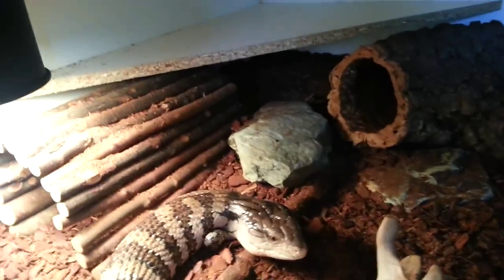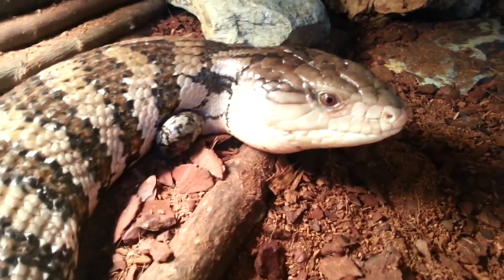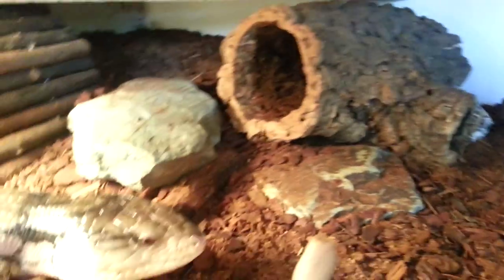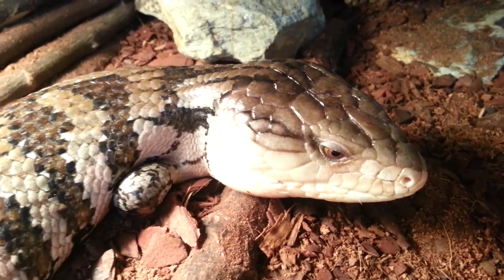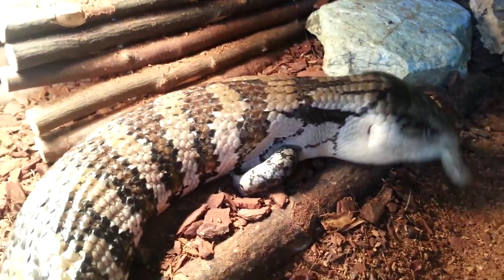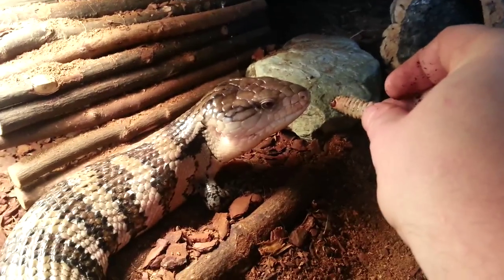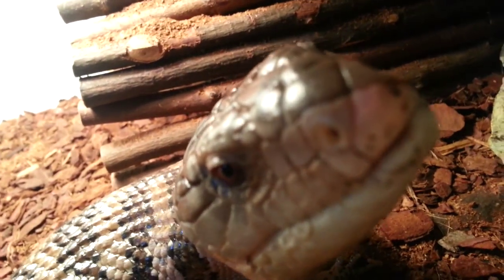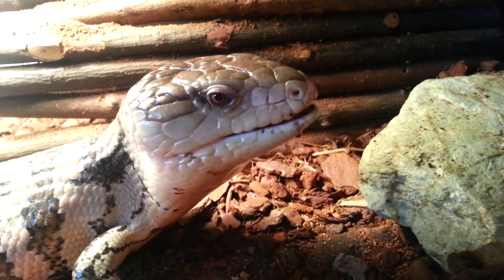Blue Tongue Skink Care & Husbandry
An introduction to Blue tongue skinks. This is my male, Olaf.